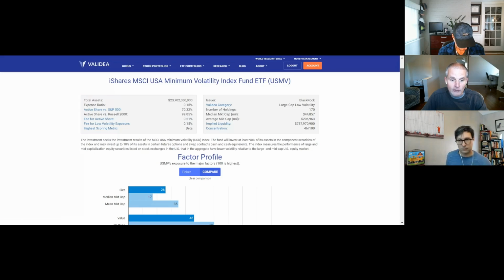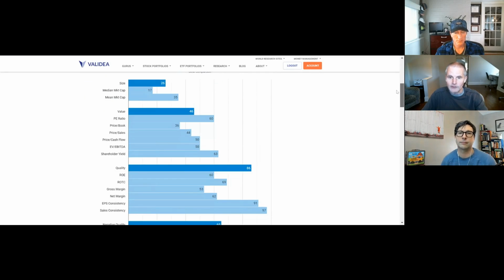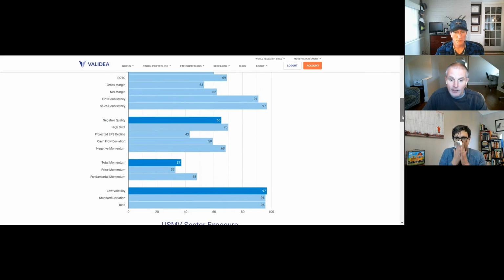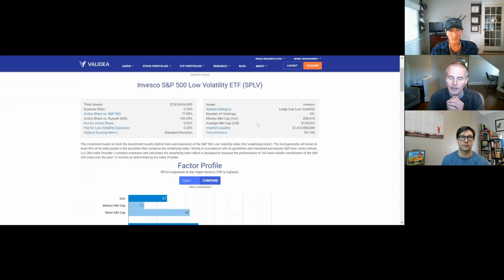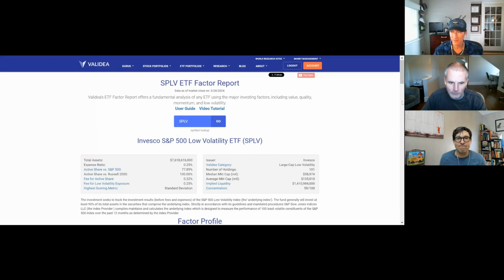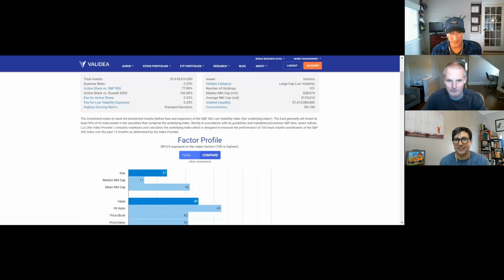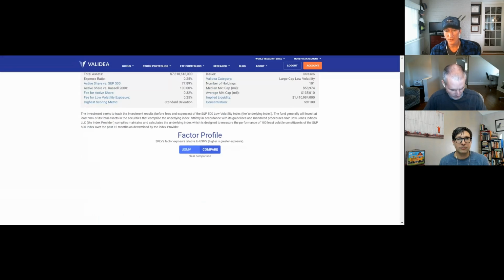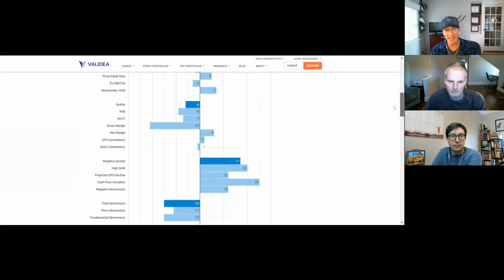Defying the Risk and Return Tradeoff | An In Depth Look at Low Volatility Investing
In investing, there is supposed to be a clear tradeoff between return and risk. Strategies that reduce risk are also supposed to come with a corresponding reduction in return But one factor defies that tradeoff. In this episode, we look at the low volatility factor. We discuss how it is measured, why it works and how it can be used in portfolios. We also examine some popular low volatility ETFs and look at the key criteria investors should look at when evaluating them.

02:31 - Defining low volatility
06:41 - Defying the risk and return tradeoff
09:05 - Measuring low volatility against the criteria of a good investing factor
11:11 - The risk and return data of low volatility
18:22 - Why does low volatility work?
22:44 - Breaking down the academic research on low volatility
29:58 - Using low volatility with other factors
36:03 - Evaluating some low volatility ETFS - USMV, SPLV
45;47 - Using low volatility in a multi-asset portfolio
49:33 - Low volatility and financial planning